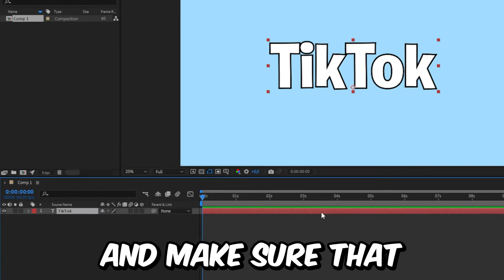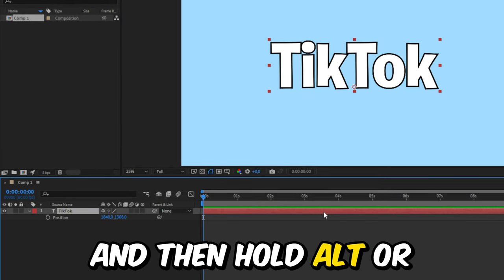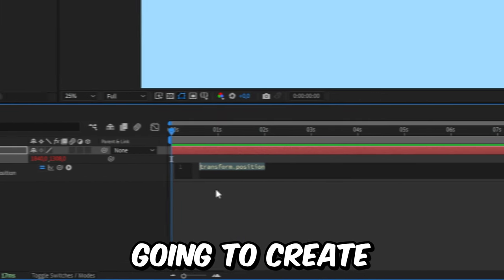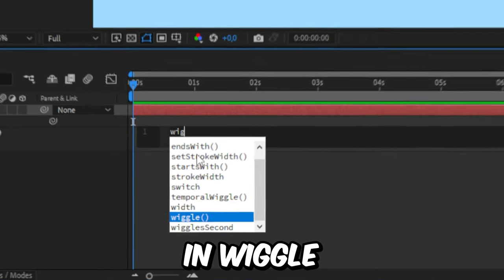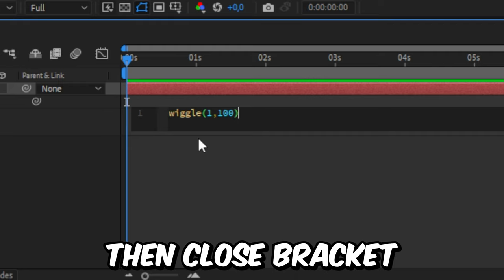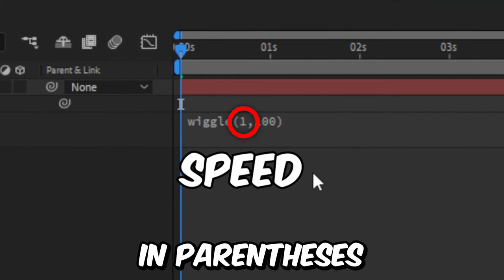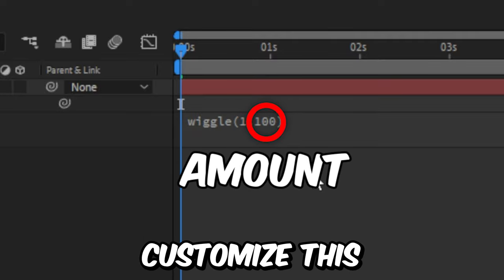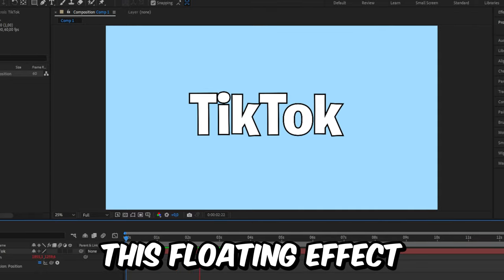How To Make Floating Text in After Effects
how to create floating text effect in adobe after effects 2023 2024